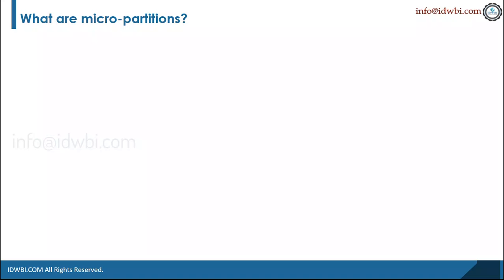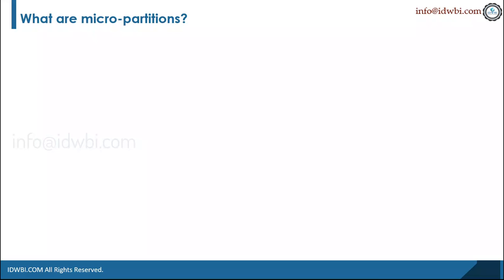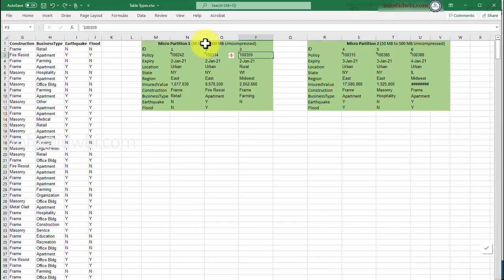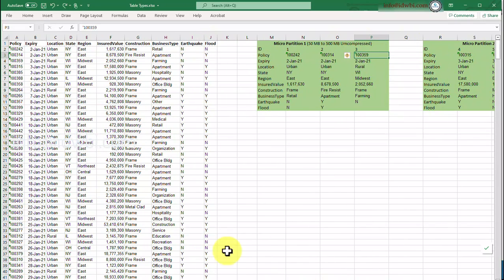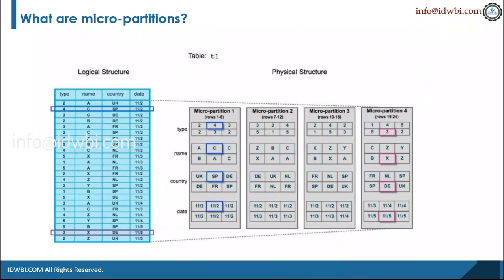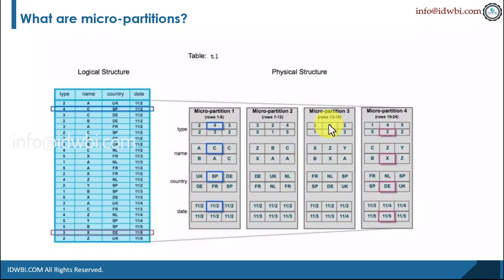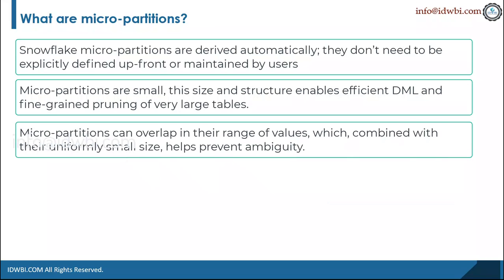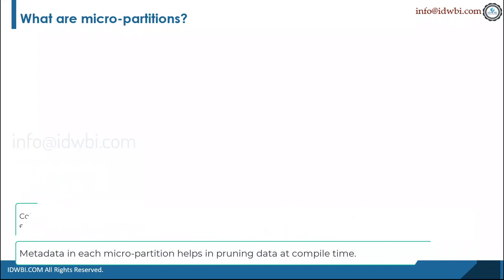Micro partitions in Snowflake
All data in Snowflake tables is automatically divided into micro-partitions with each partition containing between 50 MB and 500 MB of uncompressed data.

Each micro-partition maps to a group of rows and is organized in a columnar fashion. This size and structure allows for both optimization and efficiency in query processing. Micro-partitions allow users to perform extremely efficient DML and fine-grained pruning on very large tables, which can be composed of millions, or even hundreds of millions, of micro-partitions.

In simpler words, if a query specifies a filter predicate on a range of values that accesses 30% of the values in the range, it should ideally only scan the portion of the micro-partitions that contain the data, in this case, 30% of the values. Micro-partitions are derived automatically as data is ingested in Snowflake; they don’t need to be explicitly defined up-front or maintained by users.

Unlike tables in traditional data warehouses that typically have a relatively small number of partitions (for example, 1 partition per day and per product), a table in Snowflake can easily have millions of partitions.